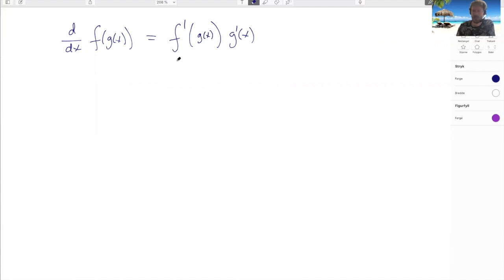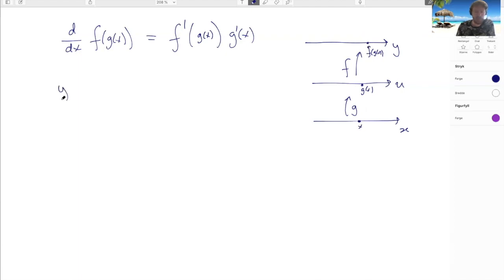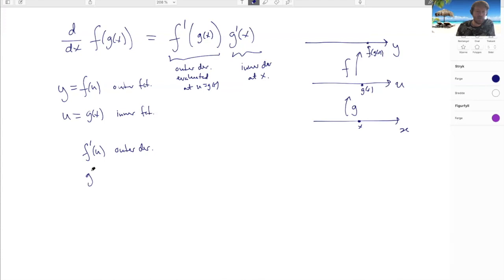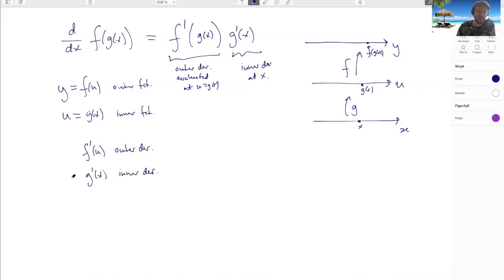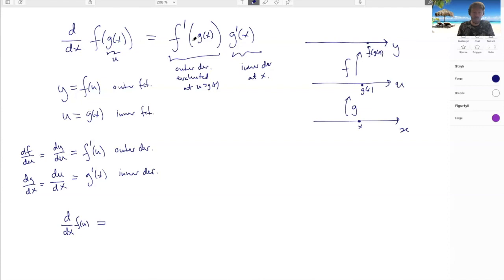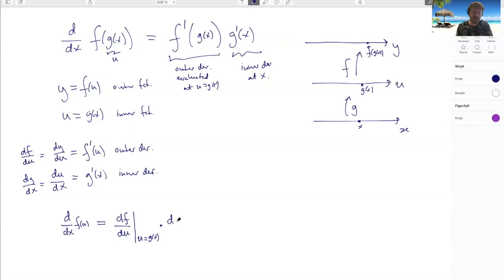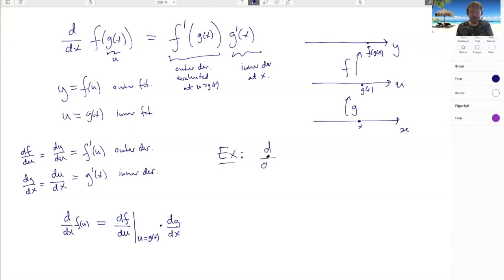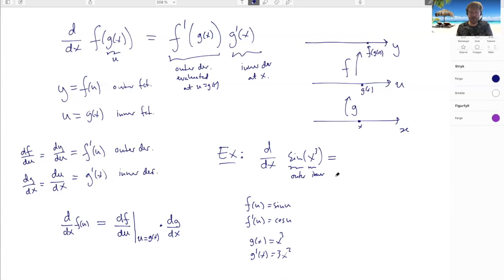How to use the chain rule, part 1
Denne videoen handler om How to use the chain rule, part 1